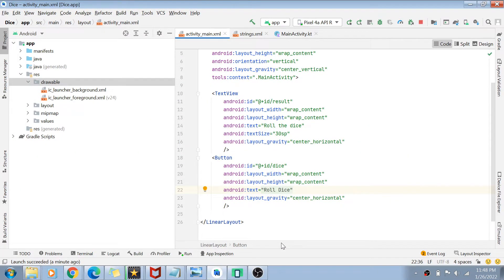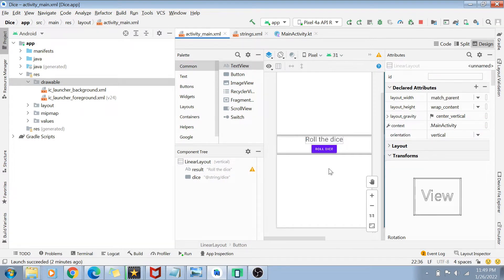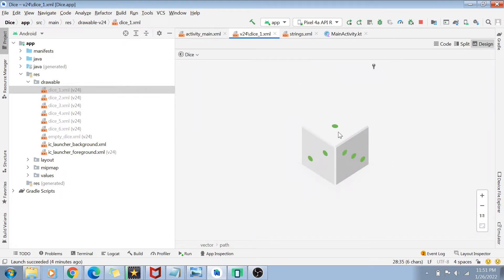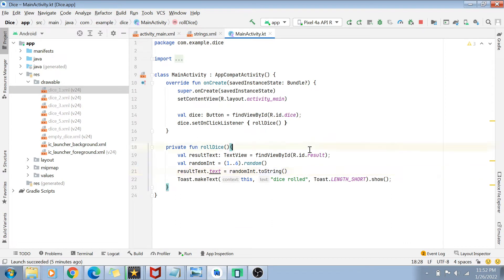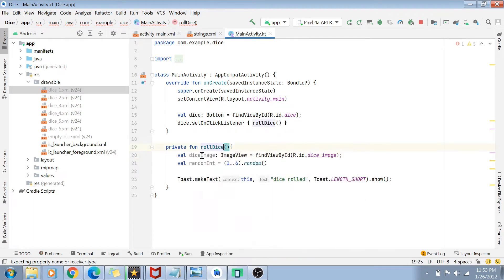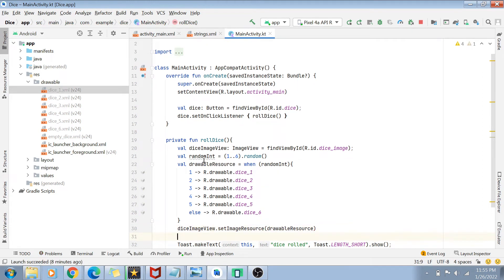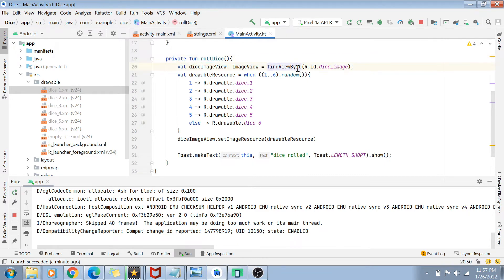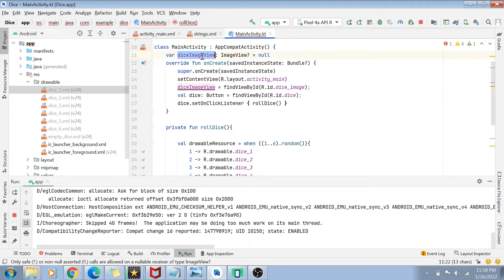Handling Image resources in Android Kotlin application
Handling Image resources in Android Kotlin application. This video will give you basic idea about adding images to your Android project and also optimizing finding views in the activity. Please provide feedback in comments below and let me know if I should any other topics as well

0:00 Introduction
0:43 Add images in drawable
3:08 Update the layout to use images
4:24 Update main activity
8:10 Find views efficiently
11:55 Use default resource in layout
15:17 Conclusion